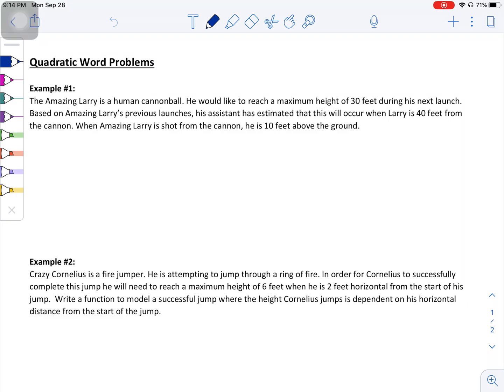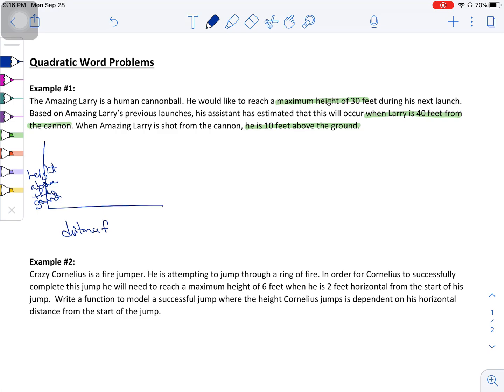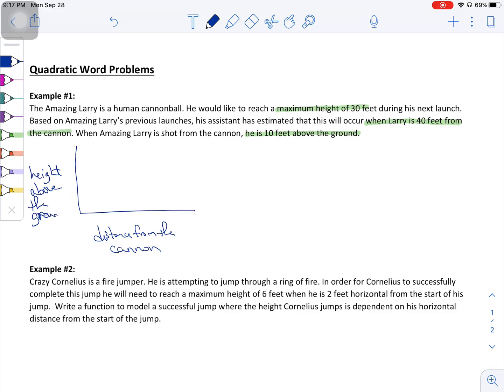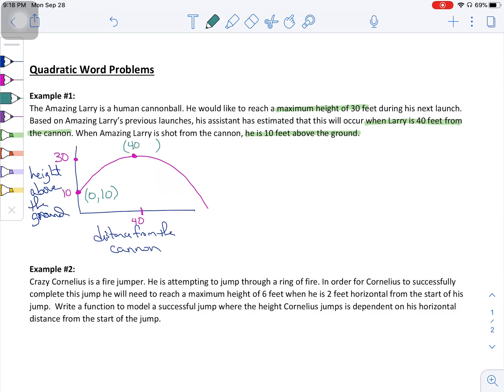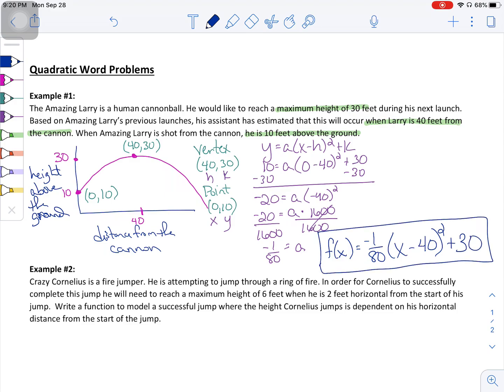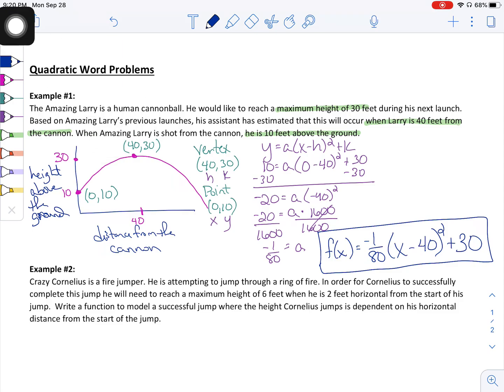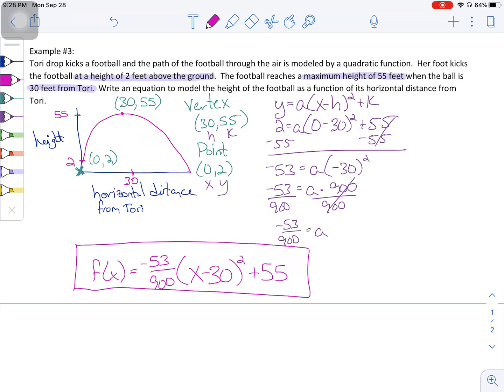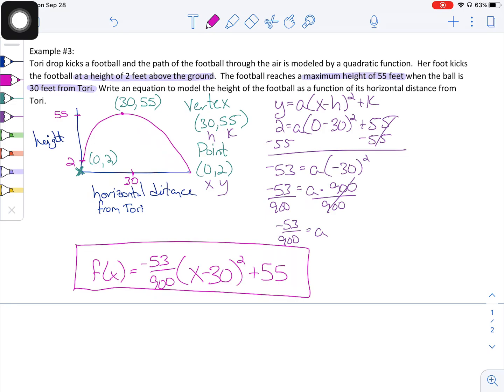Quadratic Word Problems (Vertex Form)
In this video I demonstrate how to annotate a word problem, translate the annotation into a picture that represents the information, and then use the information to write the equation of a quadratic function that models the word problem.